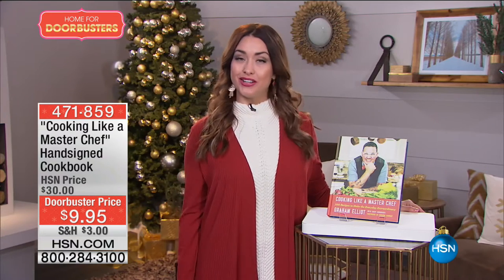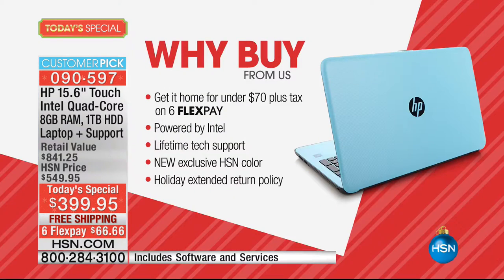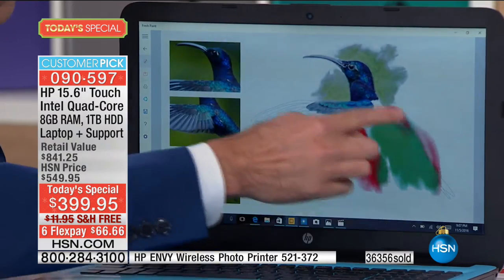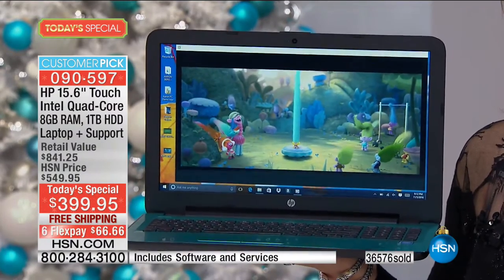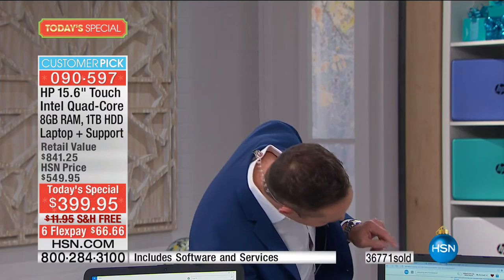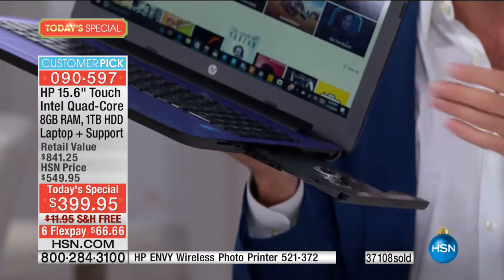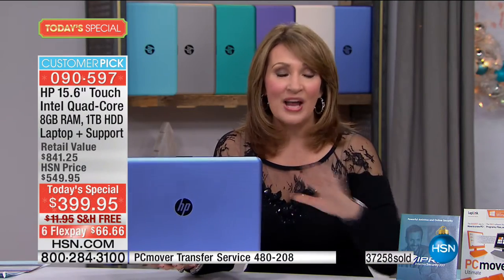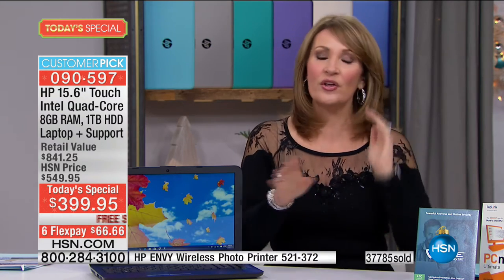HSN | Electronic Gifts 11.05.2016 - 09 PM